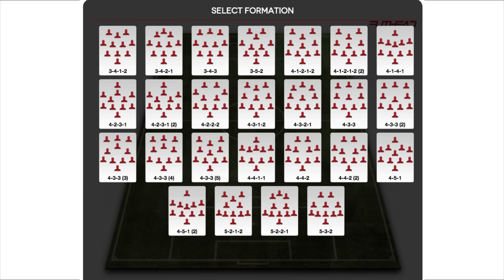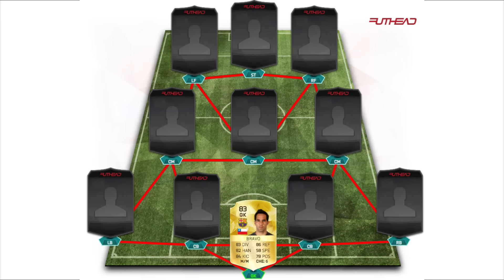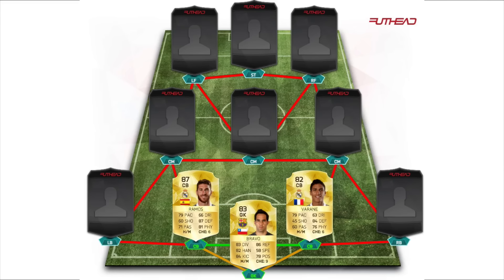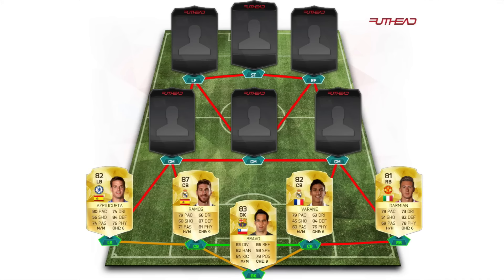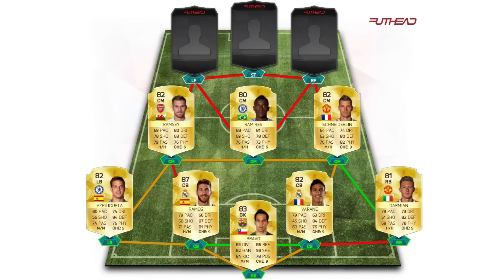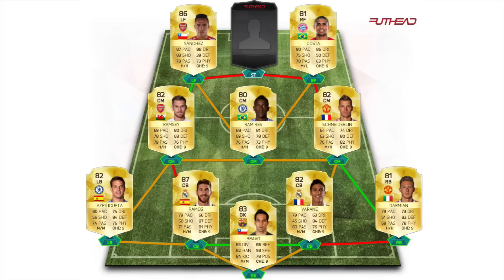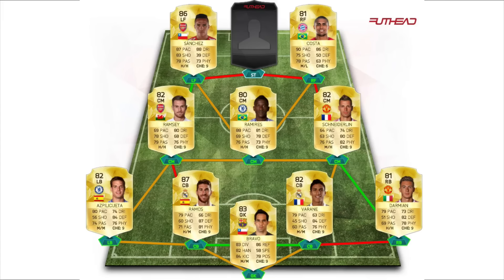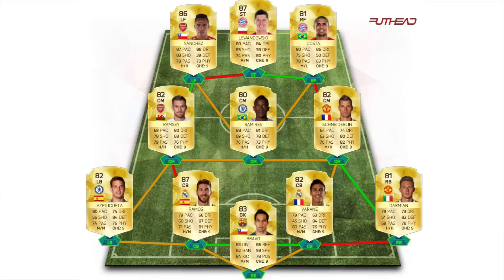FIFA 16- NLW BEST 150K HYBRID SQUAD BUILDER [7N3L]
What up guys its Vonix here with another video and in this video I am showing you guys an amazing 150 thousand coin hybrid squad builder. This squad is NLW meaning that NO LINKS ARE WASTED. This squad does also include 7 Nations and 3 Leagues. Hope you enjoy the video and don't forget to leave a like PEACE have a good day.

-Vonix :D